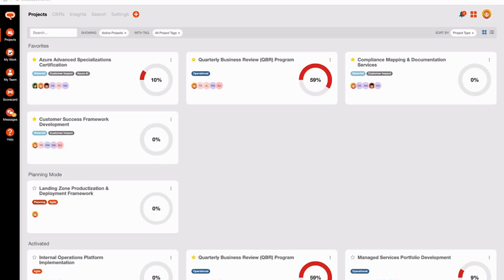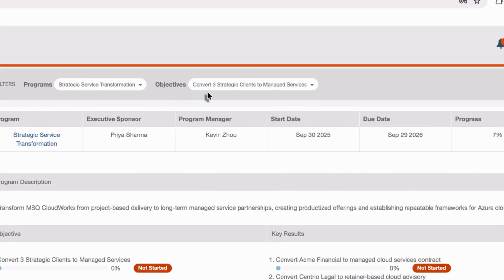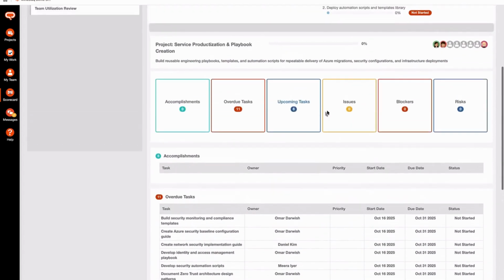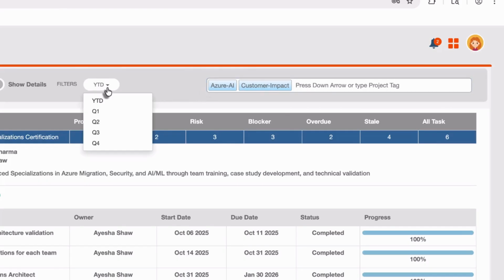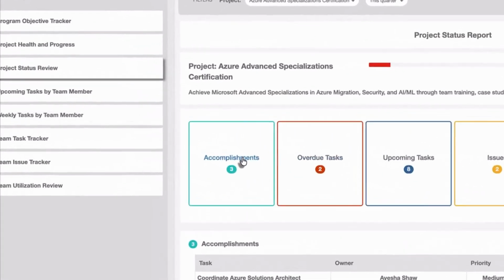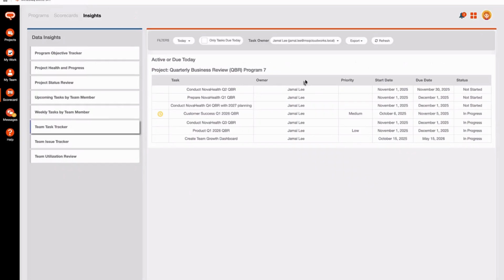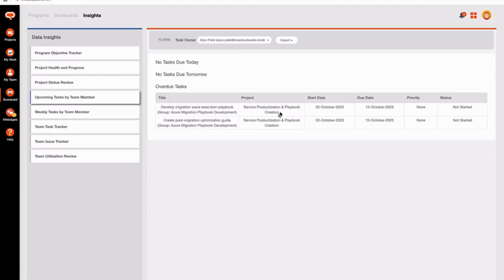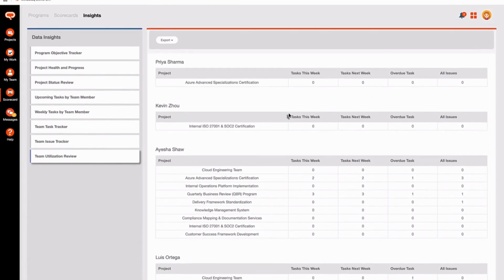MindStaq Insights: Data-Driven Project Analytics & Reporting Tools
Explore MindStaq Insights to get meaningful analytics on your projects and teams. Learn how to monitor project health, resource allocation, and generate reports that help you make informed decisions. This video shows how MindStaq’s reporting features provide visibility into performance and workflow efficiency.